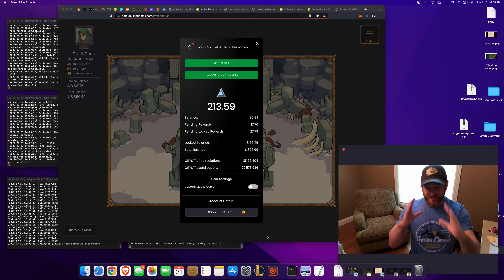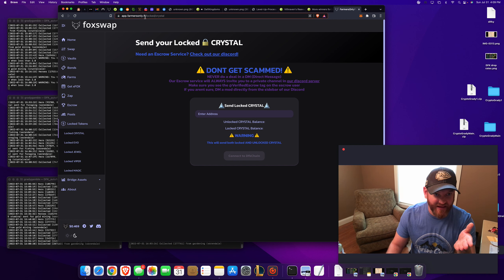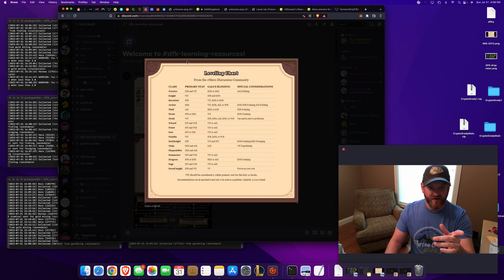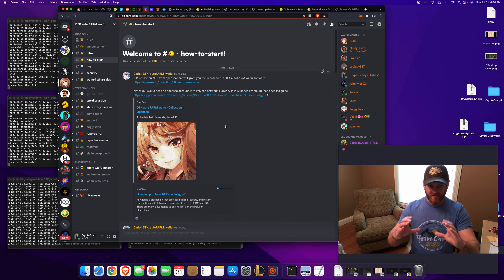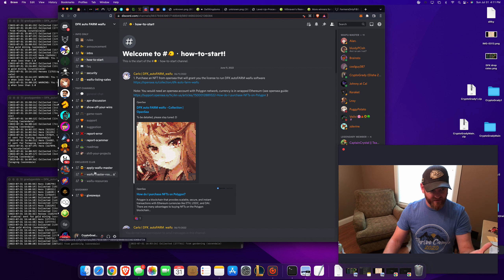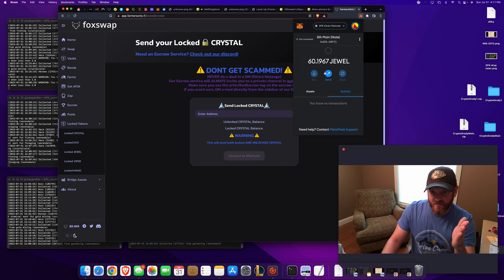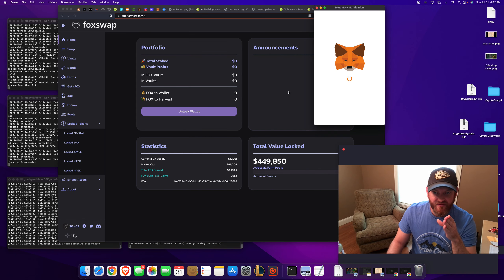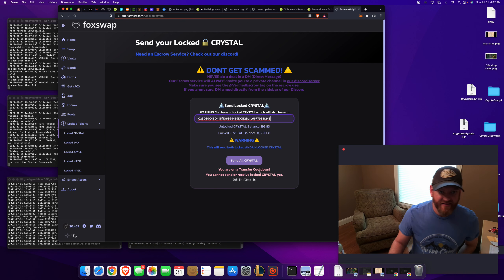How to transfer LOCKED CRYSTAL on Defi Kingdoms Crystalville Fox Escrow Alpha!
Be sure to listen at 1.25x speed! (click in upper right hand corner)

Need to move Locked Crystal to a different wallet? Do it here (Fox Escrow):

Waifu Bot discord channel- sign up instructions!

It's a bot that anyone can use!

Stay Involved with the DFK team! And give these an up vote!! 😃

The 10 Commandments of playing the DeFi Kingdoms game!
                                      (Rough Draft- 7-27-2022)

1. Understand the game is ALL about leveling up your heroes! Also understand that ALL heroes are good! But the thing that separates heroes is ALL about how they level up!

2. Level up ALL heroes as fast as humanly possible! Heroes are only as valuable as their stat points and their future potential growth of stat points.

3. Always level up ALL heroes according to PROFESSION! Always use the guaranteed 1 stat point towards one of the Profession stats, and one of the 50/50 rolls on the other Profession stat.

4. Always use Crystals when leveling. The lesser crystals are cheap now.

5. Always, Always, Always use a stone when summoning a new hero. NEVER summon a hero without using a stone! (Stones give extra stat points at the time of summoning AND extra future stat leveling percentages!) Its a no brainer!

6. Always keep up with the daily contests (as well as the weekly and monthly at times. But especially the daily contest!) No matter how many heroes you own. Know the time in your time zone when the daily contest restarts (7pm central time- Chicago time… 8pm eastern standard time… 5pm Pacific time, etc.). Anyone can win a normalized stamina contest, or even a single hero crystal or egg contests.

7. Don’t let heroes sit on full stamina! Quest as often as humanly possible! It will bring a nice ROI on your hero and that is what gets them leveled up- adding significant value to your heroes!

8. Always quest according to the heroes profession (as much as possible!) Heroes perform best when questing in their profession, and it is VERY important to gain as many stat points towards the heroes PROFESSION gene as possible. The PROFESSION stat points account for 60%-ish of the heroes quest bonus loot outcome! (I.e. the “fishing” stat points. In this case, luck and agility stat points only account for 30%-ish of the bonus loot outcome.)

9. NEVER summon a BASIC hero that is Gen 3 or higher (unless you really know what your doing). Better off to just purchase those heroes in the tavern at that point. And always max out the Gia tears when summoning, ie level 5, 10, 15, etc! It adds more stat points and percentages over time.

10. Always pay attention to the market conditions in the game, and alway give a listen to the AMA’s from the team! No other team in all of crypto keeps us updated like this team! They are the best! Also, for example, right now (because of the use of stamina potions), there is a high demand for milkweed, and you can get much more trading that with the trader (DEX) than you can with the “vender”. This helps the value and need of gardeners….etc. It is smart to pay attention to the market conditions as well as keeping up with what is going on with the project from the team! New announcements come all the time!

to sign up for Crypto.com and we both get $25 USD 🙂
Use code:  f45wfyvywb

previous info.

New to crypto? Don't know what to do or where to start?  That is my purpose of this channel. We need mainstream adoption, and I want to make it easy!

I will help educate you on what is out there, what to do, what NOT to do, all the options and what is BEST!  I will help you get into Decentralized Finance (DEFI), all the different options, and how to ACTUALLY to it, STEP BY STEP, A-Z!

I will also help on recommended coins to buy/sell as well as investment strategy.  I want this channel to give you $1000 per month value, for FREE.

Be careful clicking on websites, it could be a virus to hack your computer. Be care not to google things involving crypto. that is how people get hacked, by clicking on the wrong imitation website.  If you want to research a project, go to:

or download the coin-gecko app. Then search the coin you need info on, and click on the website of the coin through coin-gecko.